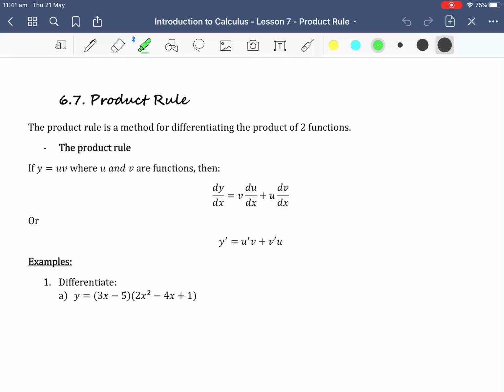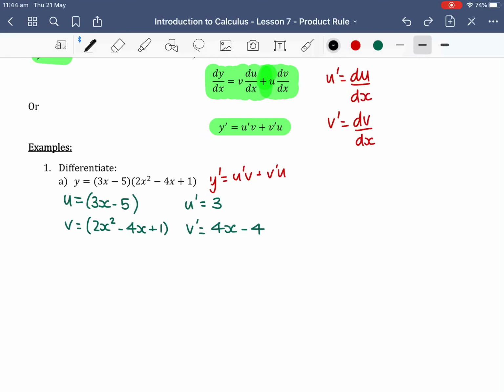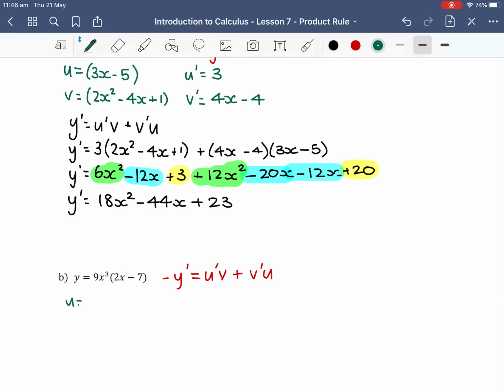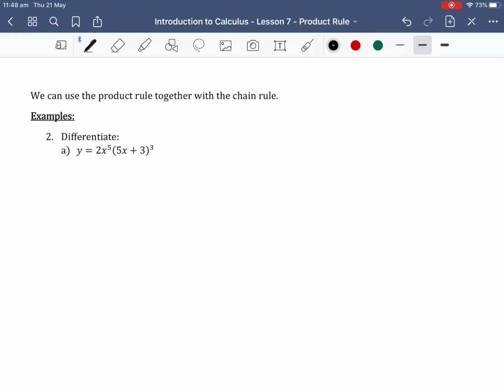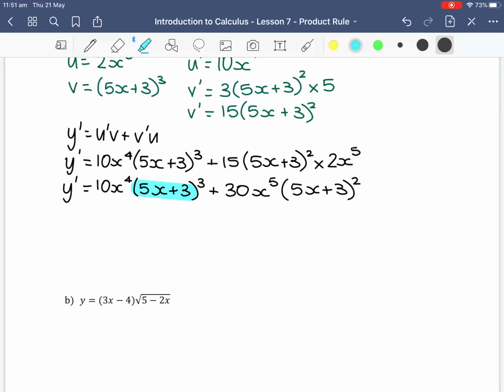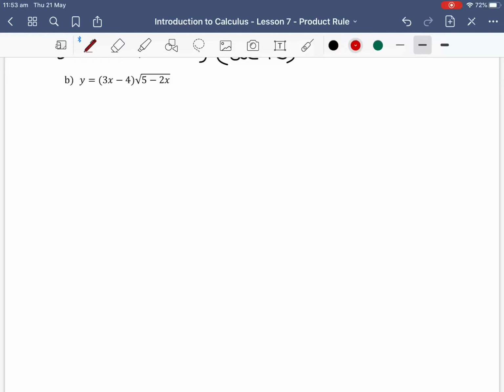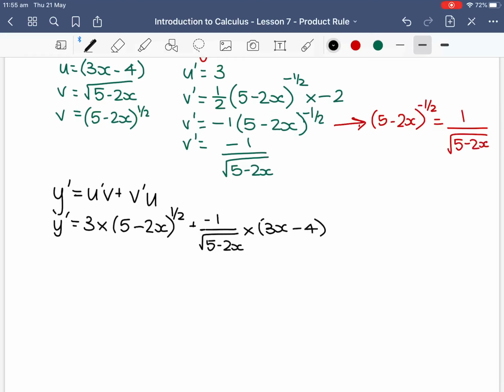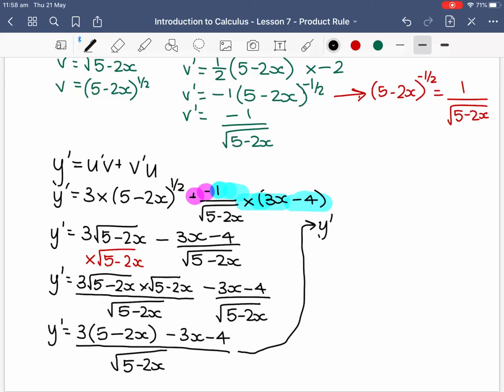Product Rule - Year 11 Mathematics Advanced